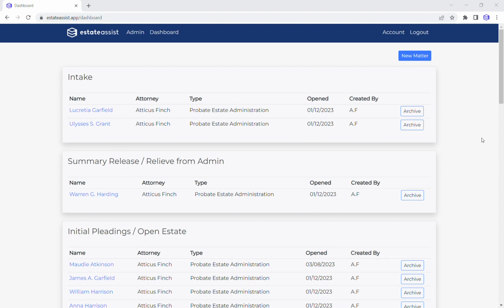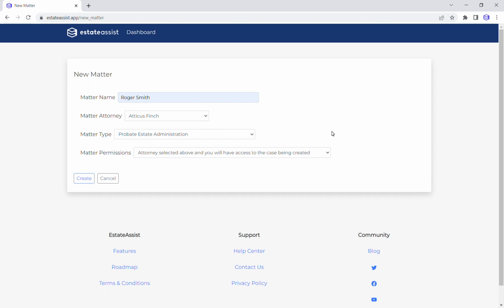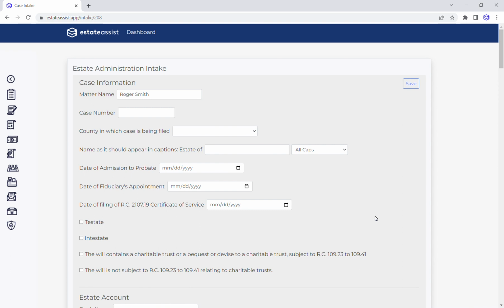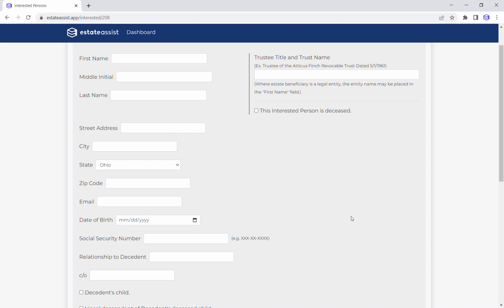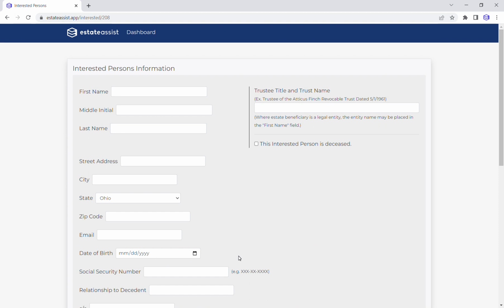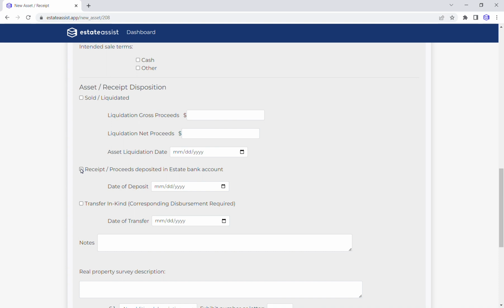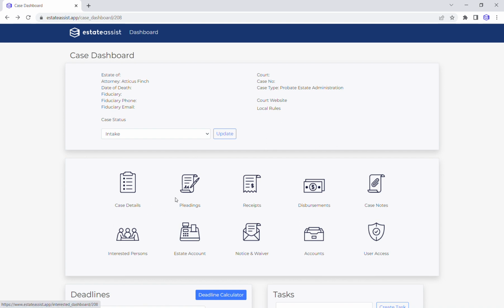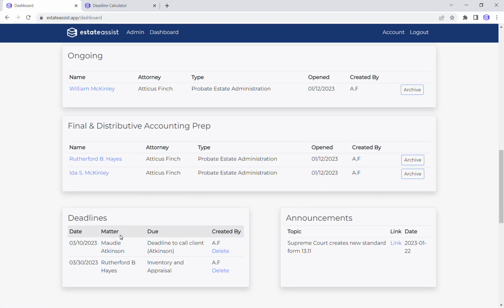I'm new. Where should I start?